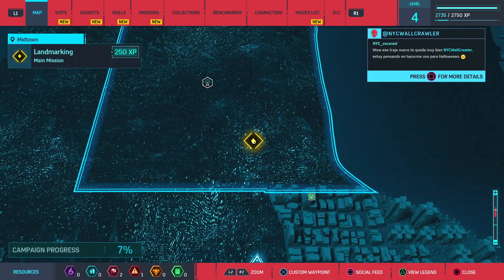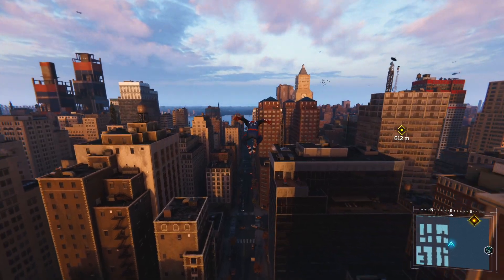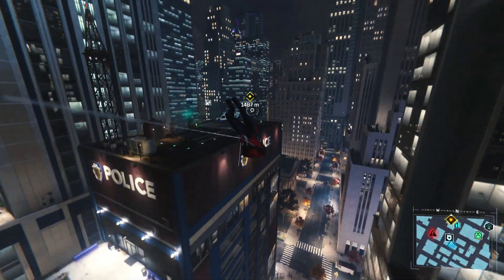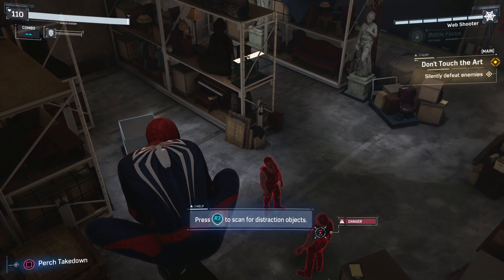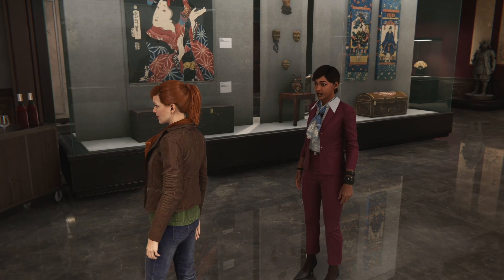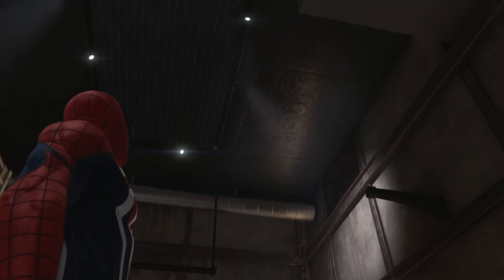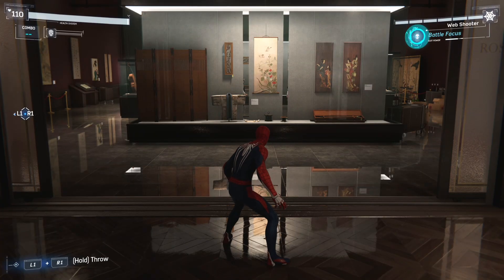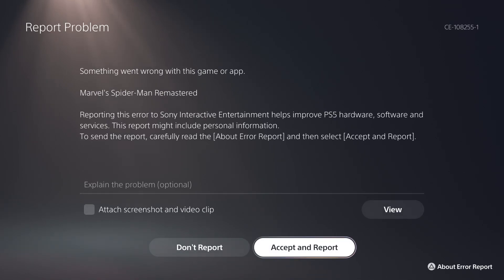Spider-man: Remastered (PS5 2020) - Part 3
PS5 Spider-Man: Remastered (Marvel's Spider-Man) Gameplay Walkthrough Part 3 for PS5 includes a Review and Campaigns. My 2020 Marvel's Spider-Man Gameplay Walkthrough will feature the Full Game Story Campaign. Characters in Marvel's Spider-Man include Mary Jane Watson, Miles Morales, Aunt May, Norman Osborn, Yuri Watanabe, Black Cat, Silver Sable,  Mister Negative, Kingpin, Shocker, Electro, Rhino, Scorpion, Vulture, and Taskmaster. Marvel's Spider-Man also has Suits, Suit Power, Suit Mods, Classic suit, Advanced suit, Spider-Punk, Iron Spider, Velocity suit, Spider-Man Noir suit, Steve Ditko-inspired suit, Secret War suit, Scarlet Spider suit, Spider-Armor Mark II and Spider-Man 2099. Innovator Skills, Defender Skills, Webslinger Skills, Gadgets, Missions, Collections, Benchmarks, Characters and more! Spider-Man's episodic DLC, The City That Never Sleeps, has three chapters. Chapter 1: The Heist (Featuring Felicia Hardy, aka Black Cat), Chapter 2: Turf Wars and Chapter 3: Silver Lining.

Marvel's Spider-Man: Remastered is an action-adventure game based on the Marvel Comics superhero Spider-Man, developed by Insomniac Games and published by Sony Interactive Entertainment for PlayStation 4 and 5. It is the first licensed game developed by Insomniac. The game will tell a new story about Spider-Man that is not tied to an existing comic book, video game, or film. It will cover both the Peter Parker and Spider-Man aspects of the character. It features combat systems such as an aerial combat, spider sense and reflexes, and finishing moves. Spider-Man can push attacking enemies off of buildings, though Spider-Man will not let them fall, webbing them to the side of the building. The player will be able to use Spider-Man's abilities such as web slinging and wall-crawling as well other gameplay elements, one of which will be the ability to traverse using parkour, and the crafting and use of gadgets and alternative suits with special powers. Environmental combat, quick time events and stealth will also be featured in the game. Peter Parker (outside of his Spider-Man suit) will be playable in parts of the game and Mary Jane Watson will be playable in "key moments" of the game.

In addition to Spider-Man and Mary Jane Watson, Miles Morales, Aunt May, Norman Osborn, Yuri Watanabe, Black Cat, and Silver Sable will appear in the game. It also contains numerous cameos, references and mentions of other characters from the Marvel Universe, such as Daredevil and the Avengers. Enemies originating in Spider-Man and other Marvel comics will also appear, including Mister Negative, Kingpin, Shocker, Electro, Rhino, Scorpion, Vulture, and Taskmaster.

Peter Parker is 23 years old and interning at a laboratory while about to graduate from college. Parker has been Spider-Man for eight years and has settled into his role as protector of New York City. Early in the story, Spider-Man defeats Wilson Fisk, a philanthropist who runs a criminal empire under his alter ego The Kingpin. Afterwards, a new gang emerges known as the Inner Demons who are taking over Fisk's territory. Spider-Man arrives at a construction site owned by Kingpin and must defend Kingpin's men who are under attack by the Inner Demons. While fending off the Inner Demons from the construction site, Peter learns that Martin Li, one of New York's most prominent philanthropists, leads the Inner Demons under his alter-ego Mister Negative. Martin also runs the F.E.A.S.T. shelters located across the city, which complicates things for Peter's personal life as his Aunt May works at F.E.A.S.T.